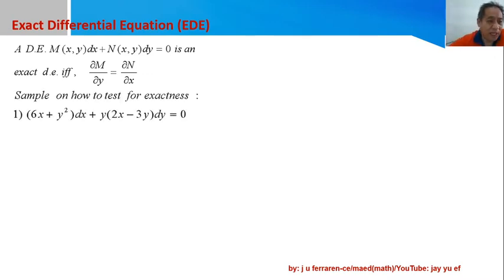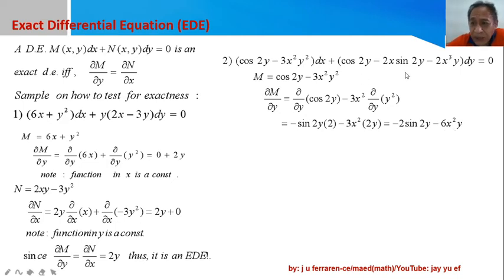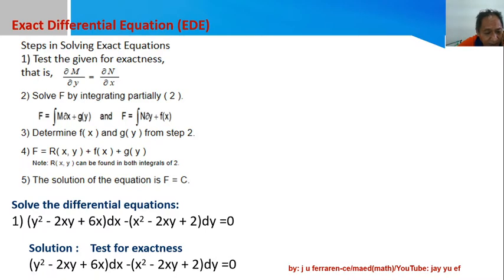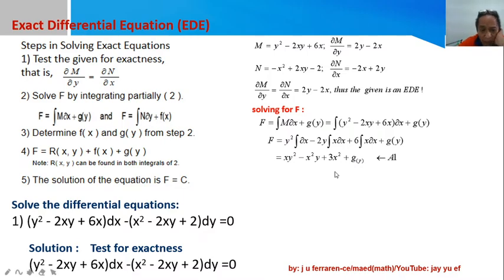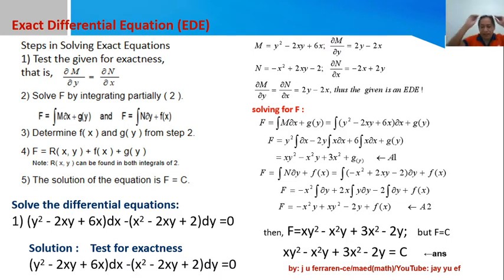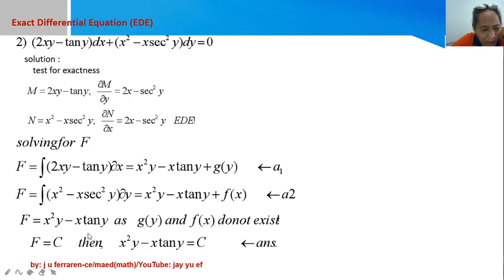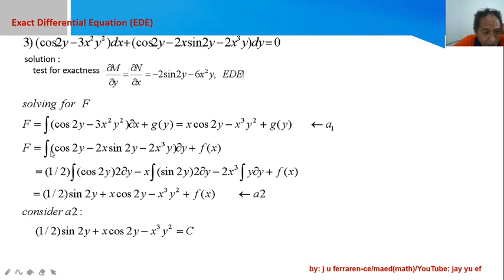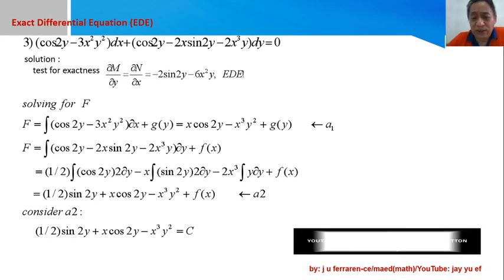Exact D E